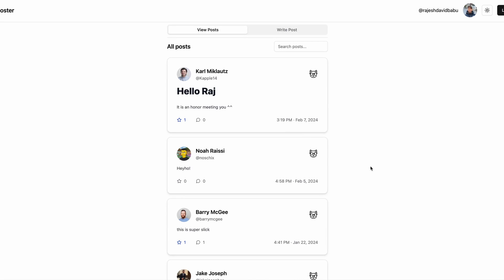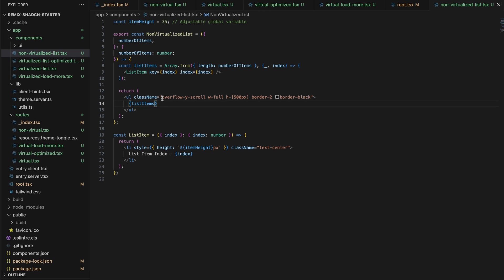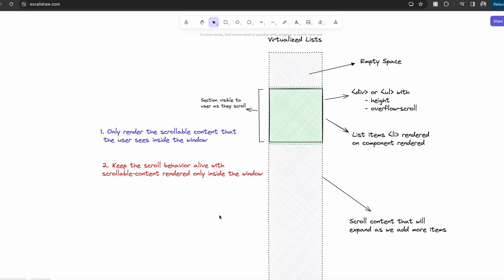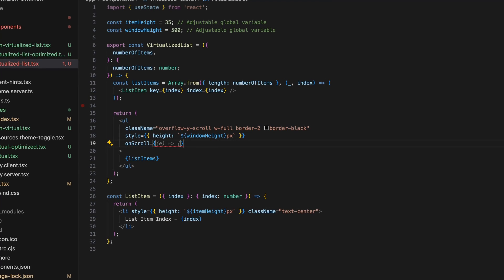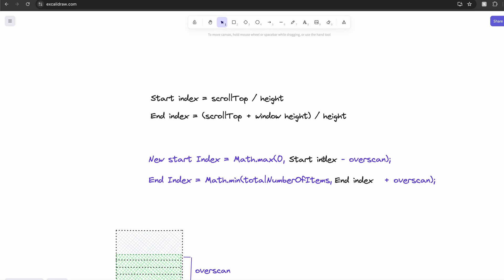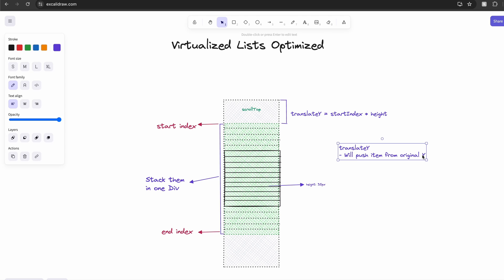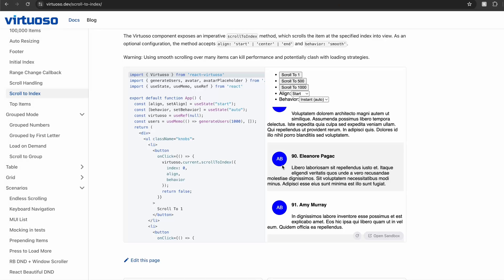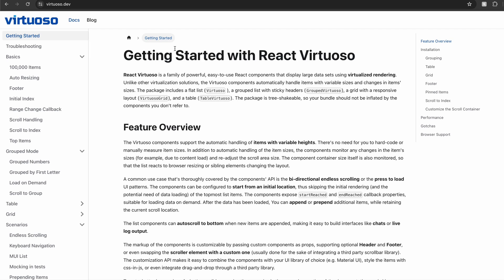Let's Build a VIRTUALIZED LIST from Scratch in React.js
A beginner friendly deep-dive into building a virtualized-lists from scratch and the algorithm behind them.

Timecodes:
0:00 - Intro
00:53 - Chapters
01:30 - Problems with really long-lists
03:13 - Virtualised List Architecture
05:21 - Building a virtualised list
08:23 - Optimising the algorithm
10:40 - My Verdict